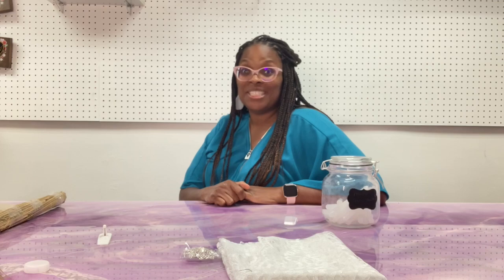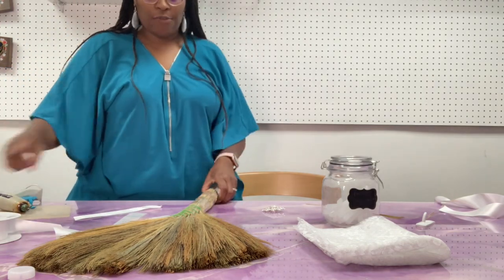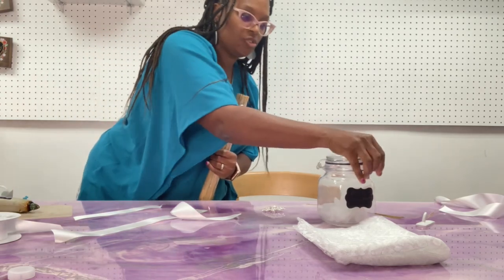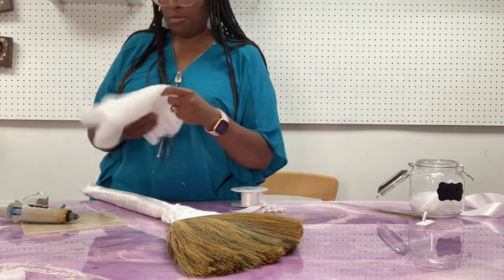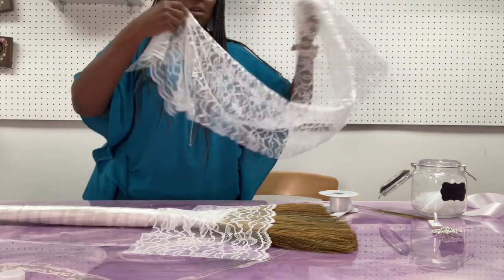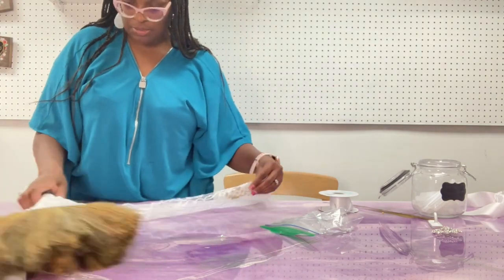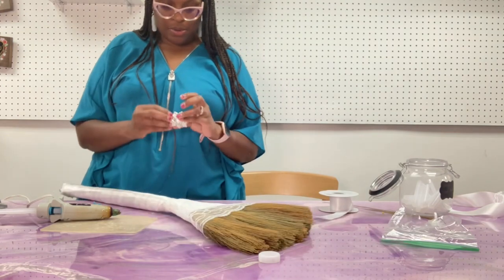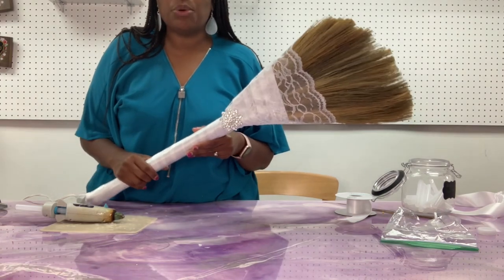DIY Lace Wedding Broom tutorial | Wedding Jumping Broom | DIY Bride | Make your own Wedding Broom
Calling all DIY Brides! This video is a tutorial for how to make your own beautiful Wedding Broom. Jumping the broom is a popular African American wedding ceremony tradition that symbolizes sweeping away the OLD and ushering in the NEW.

-White Double-faced Satin Ribbon 1.5 inch (handle)
-Lace Fabric (local fabric store)

If you give this a try, or anything I've shared, be sure to DM me on Instagram (@tendermomentsllc) or tag me in your photos so you can be featured on DIY Tender Moments Make it Mondays! My Instagram is linked below.

Tender Moments, LLC is a full service Event Planning & Design company serving the Metro Detroit Area and beyond! We specialize in custom Décor, Florals, Gifts, and Events for life's happy milestones.

K.I.T. (Keep in Touch)!